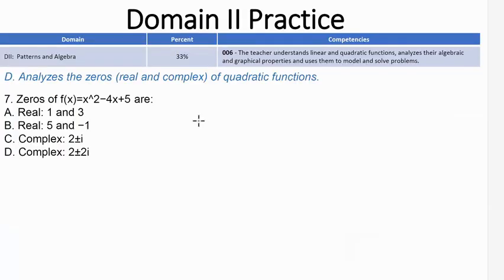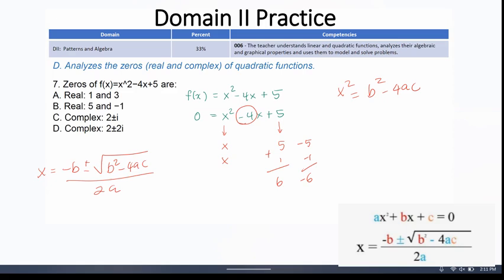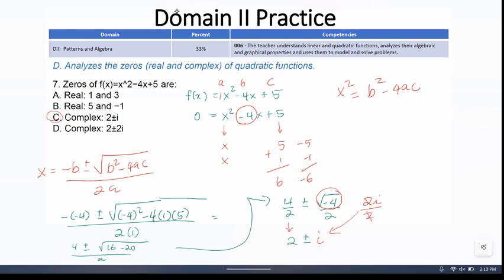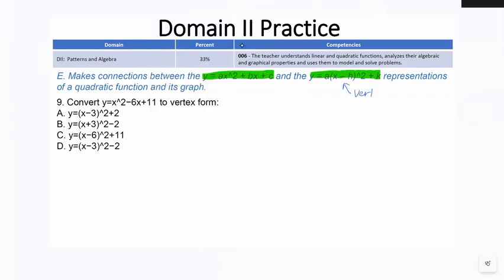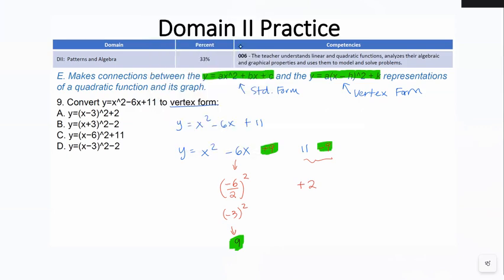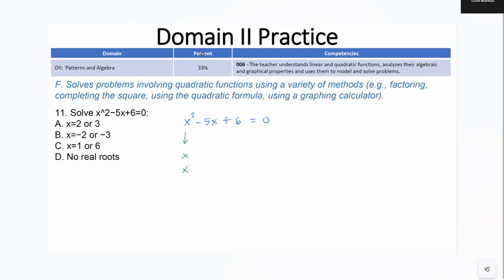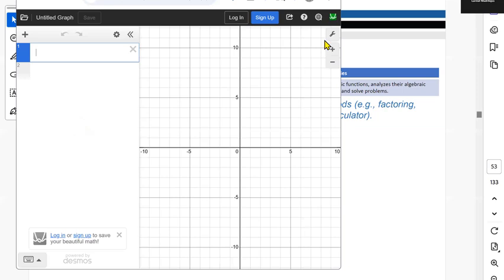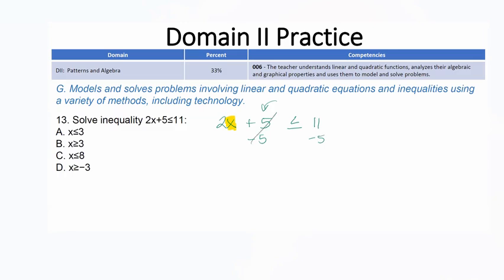Part 25- Math 7-12(235) - Finding Quadratic Roots Made Easy! By Hand & Desmos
📉 Struggling with quadratic roots? Let’s make it EASY!
In this video, you’ll learn how to find the roots of quadratic equations step by step—both by hand and using Desmos for quick visual checks. ✏️💻 We’ll break down traditional methods and show how technology can make everything click faster.
🎯 Whether you prefer classic math skills or digital tools, this lesson has you covered!